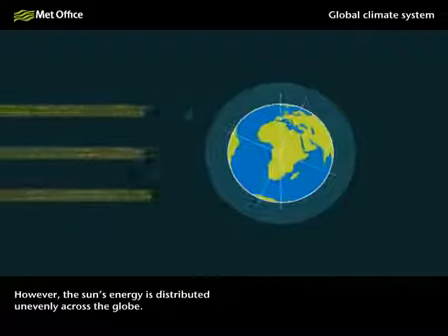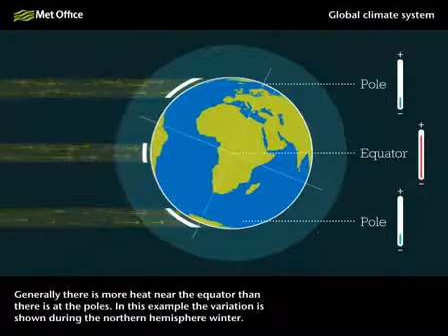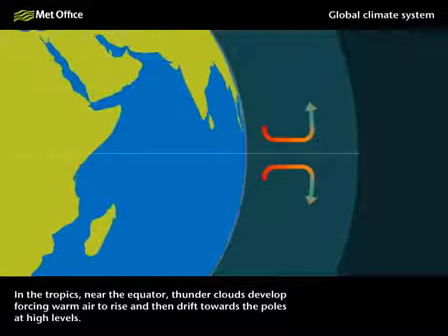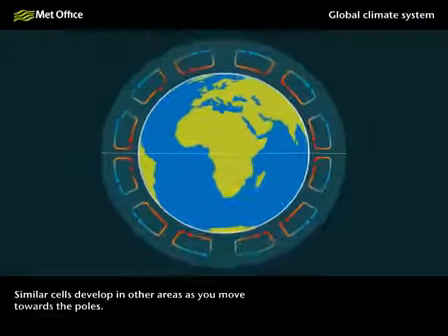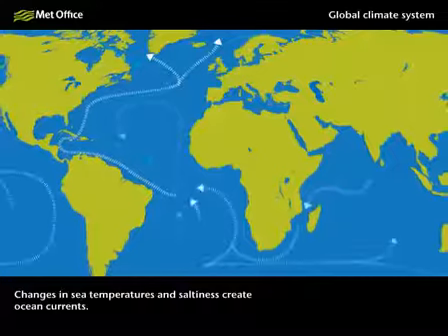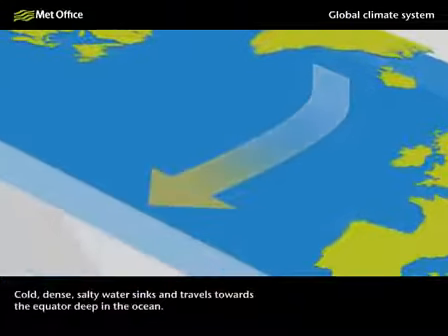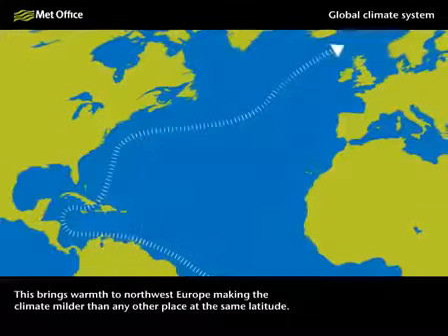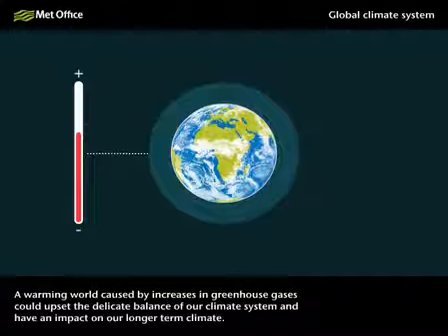How does the climate system work